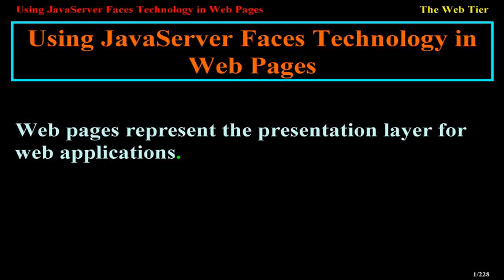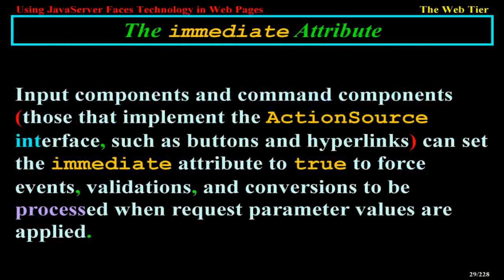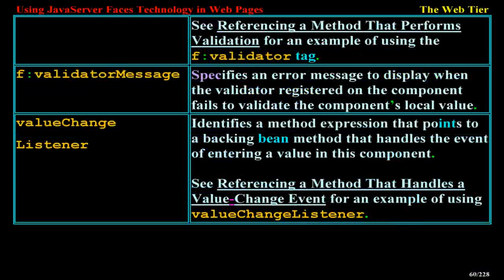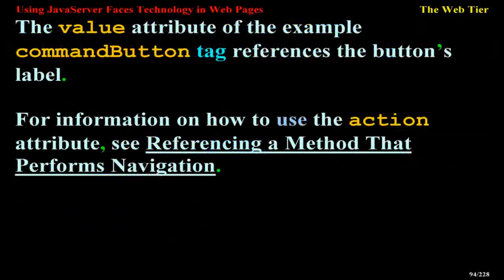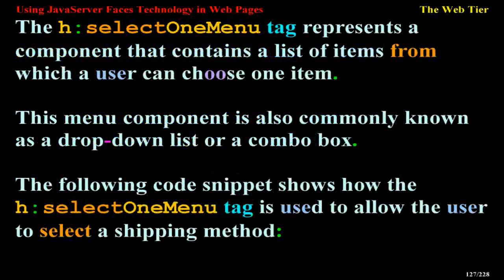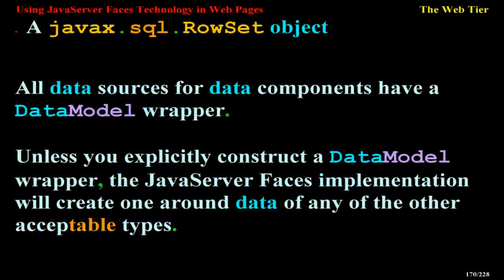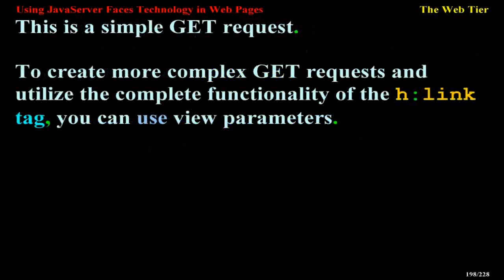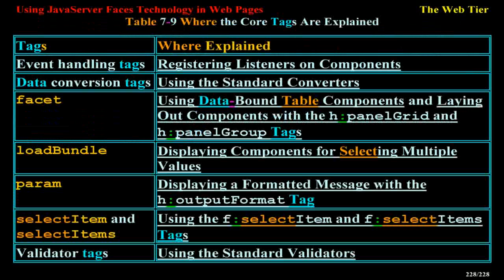Using JavaServer Faces Technology in Web Pages